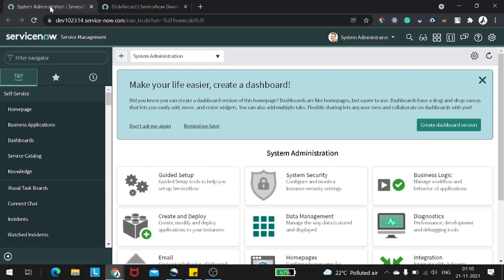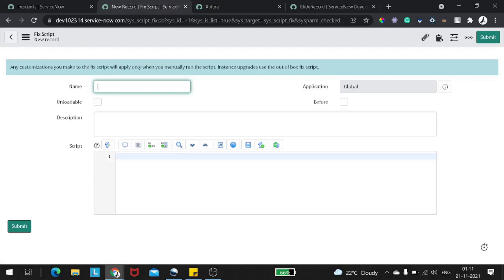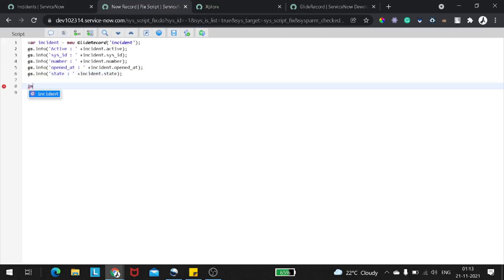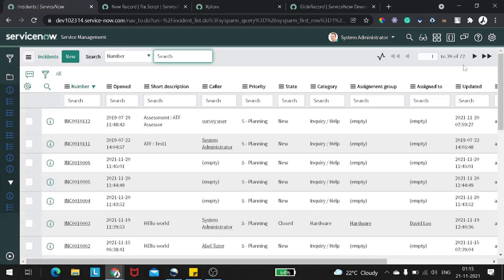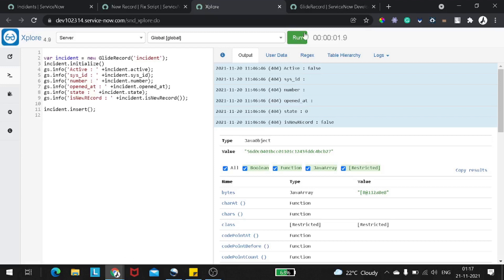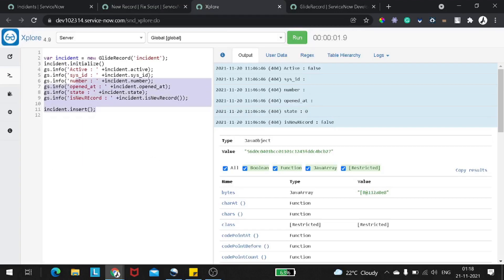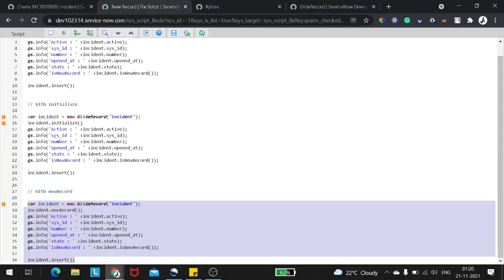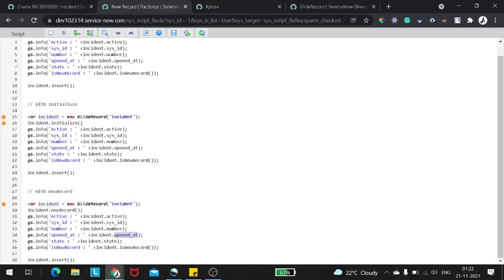ServiceNow initialize vs newRecord | Servicenow tips and tricks | Sevicenow GlideRecord examples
Hi All,

In this tutorial we will be looking into a basic question on Servicenow glideRecord i.e. what is the difference between initialize and new record in servicenow.
First we will try to understand what is Servicenow glideRecord ?
The GlideRecord class is the way to interact with the ServiceNow database from a script. See the GlideRecord API reference for a complete list of methods.

GlideRecord interactions start with a database query. The generalized strategy is:

- Create a GlideRecord object for the table of interest.
- Build the query condition(s).
- Execute the query.
- Apply script logic to the records returned in the GlideRecord object.

Here is what the generalized strategy looks like in pseudo-code:
// 1. Create an object to store rows from a table
var myObj = new GlideRecord('table_name');

// 2. Build query
myObj.addQuery('field_name','operator','value');
myObj.addQuery('field_name','operator','value');

// 3. Execute query
myObj.query();

// 4. Process returned records
while(myObj.next()){
  //Logic you want to execute.
  //Use myObj.field_name to reference record fields

What  is servicenow gliderecord initialize ?
Creates an empty record within the current GlideRecord that is suitable for population before an insert.

What  is servicenow gliderecord newRecord?
Creates a GlideRecord, sets the default values for the fields, and assigns a unique ID to the record.

Regards,
Amit Gujarathi
(Technomonk)